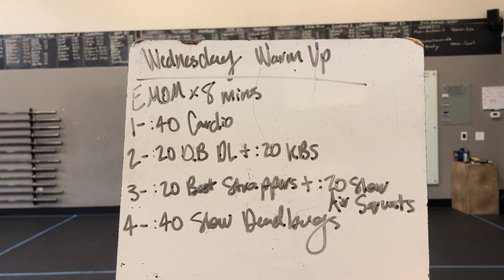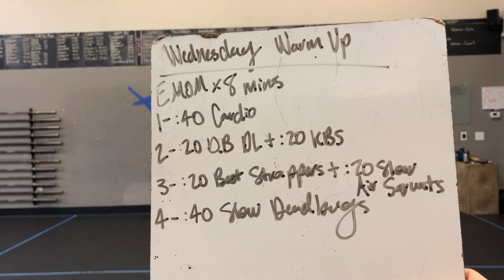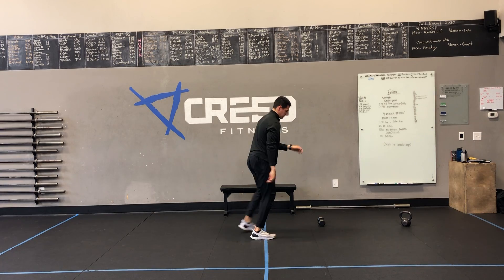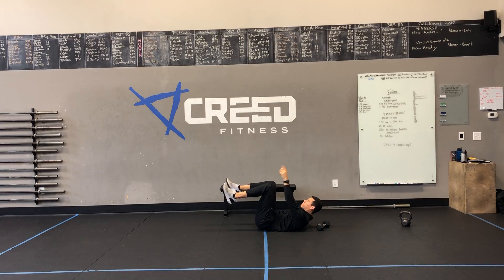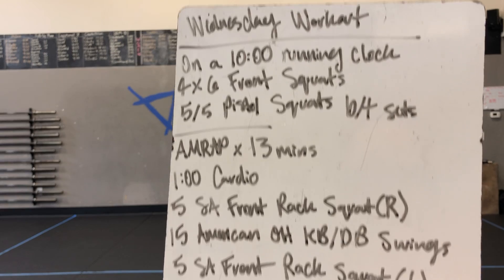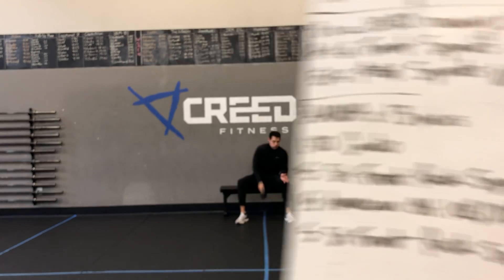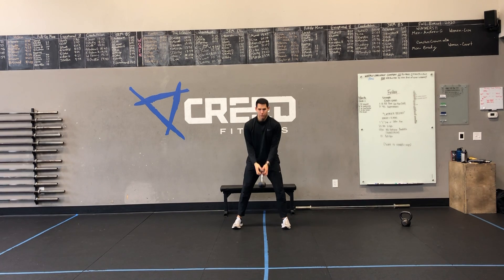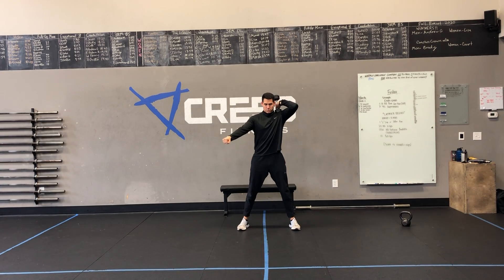Wednesday 02/17/2021 *at home* recorded demo